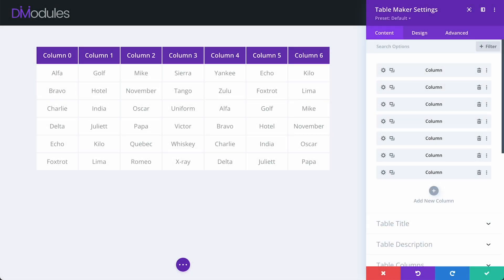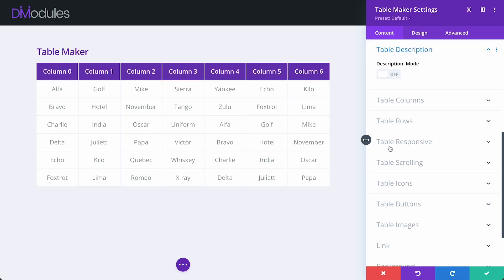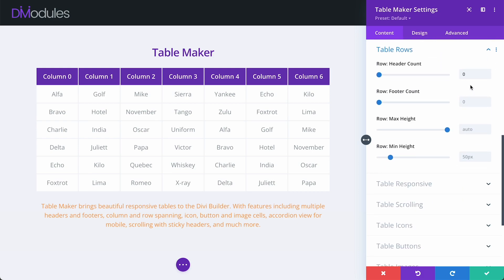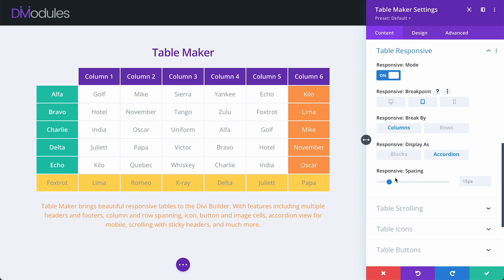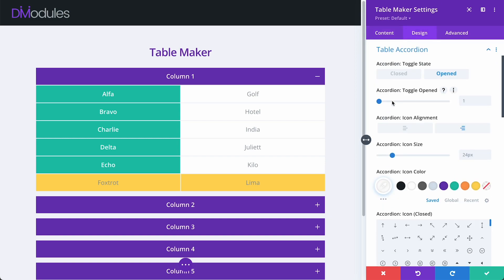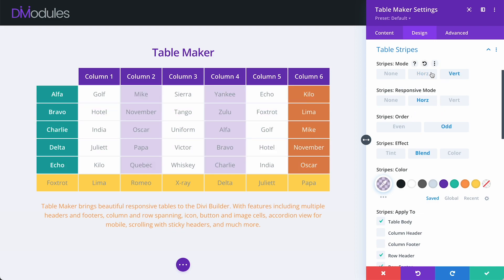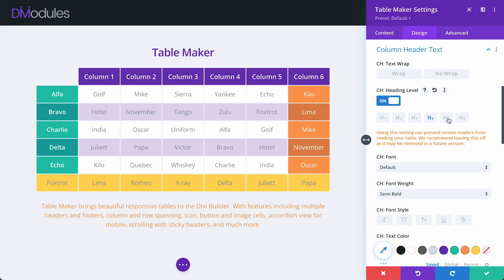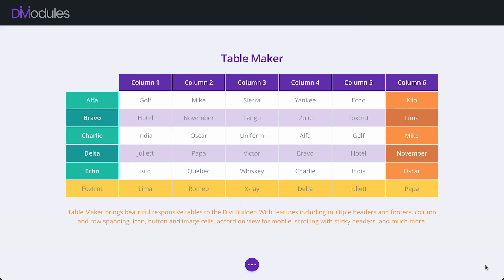Divi-Modules – Table Maker – Update 3.0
In this video I'll be going over the changes and new features that you can find in Divi-Modules – Table Maker version 3.0.

Divi-Modules – Table Maker brings the convenience of responsive tables directly to the Divi builder – without the need for third-party plugins and shortcodes. Style every part of the table from content to columns, headers to footers, right down to individual cells.